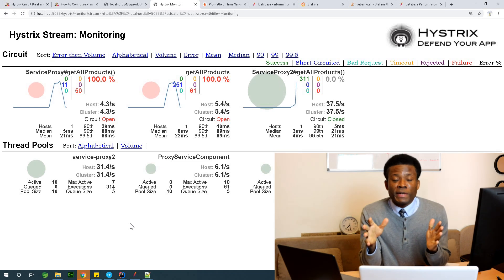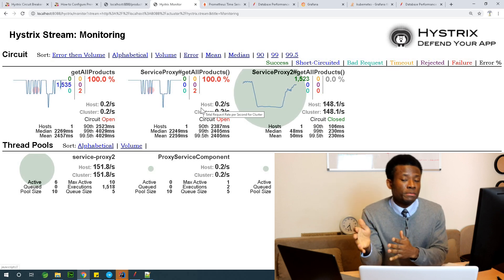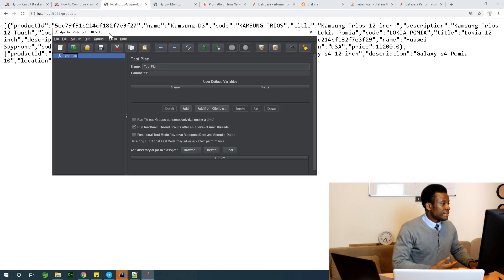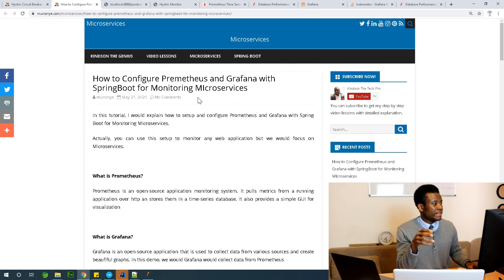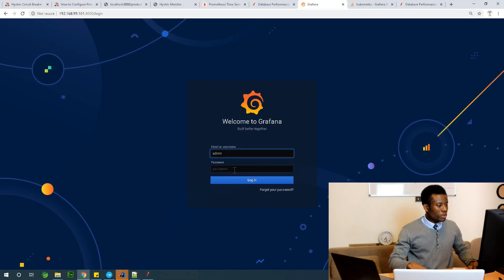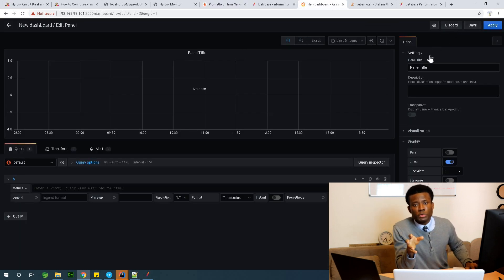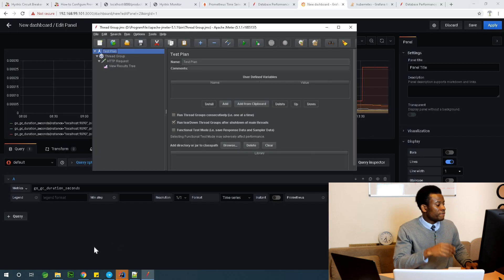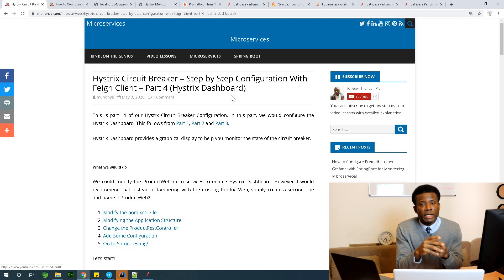Monitoring the Performance of Your Spring Microservices With Hystrix, Prometheus, Grafana and JMeter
This video explain how to monitor the performance of your Spring Boot Microservices.
We would cover the following tools:
1. Hystrix Circuit Breaker (Full Hystrix Tutorial
2. Apache JMeter (Full JMeter Tutorial
5. JMeter Dashboard

Improve your programming skills by join International Computer Programmers (ICP)